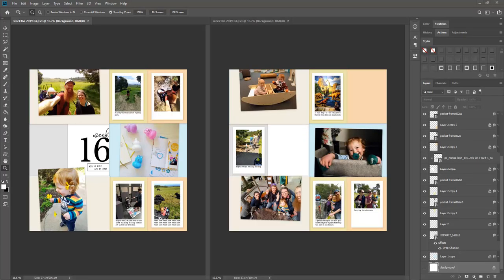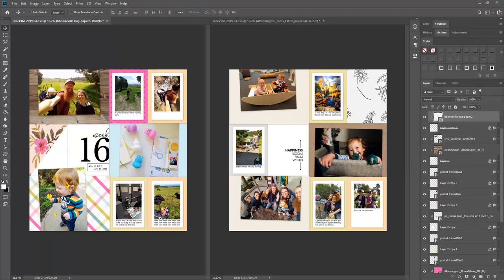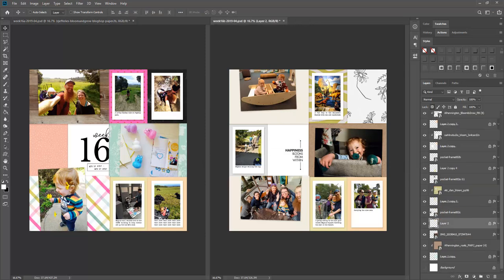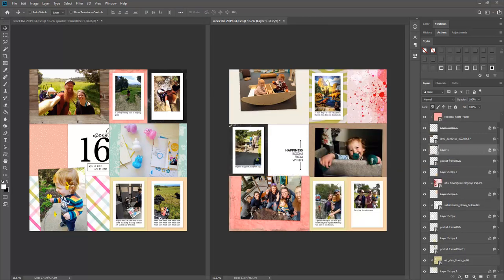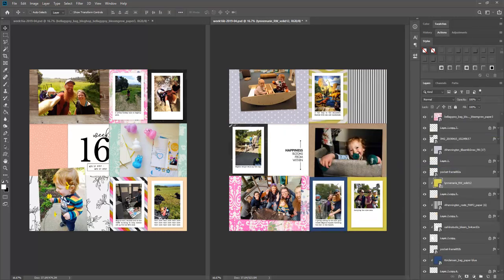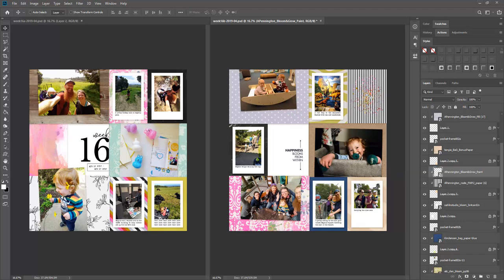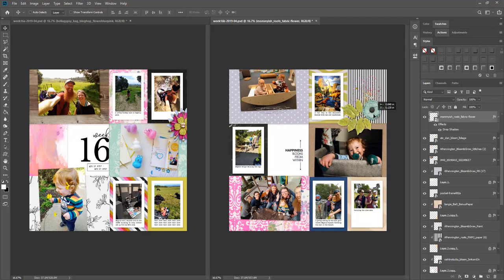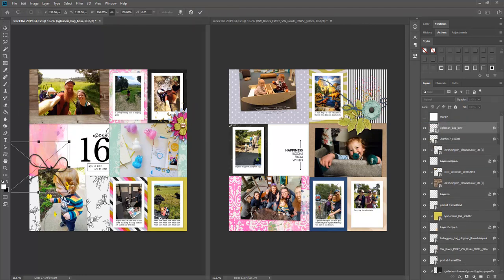Watch Me Digital Scrapbook: Week 16 2019, Pocket Spread Photoshop Process Video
In this process video I decorate my weekly pocket spread in Photoshop.

May 2019 Blog Train from the Lilypad